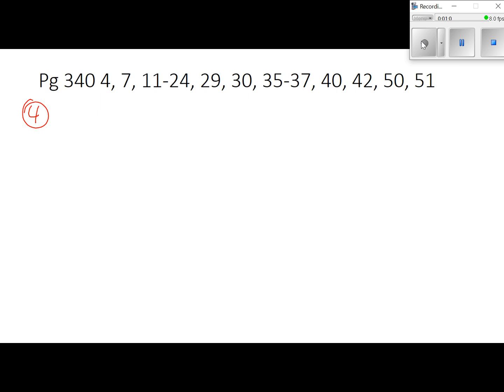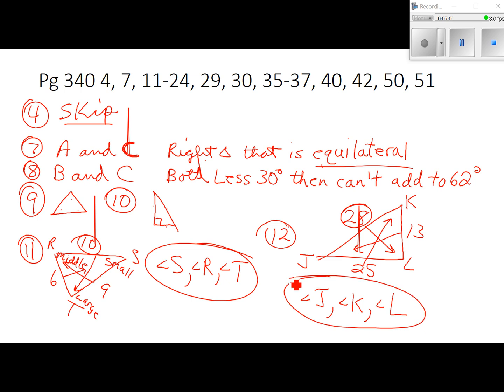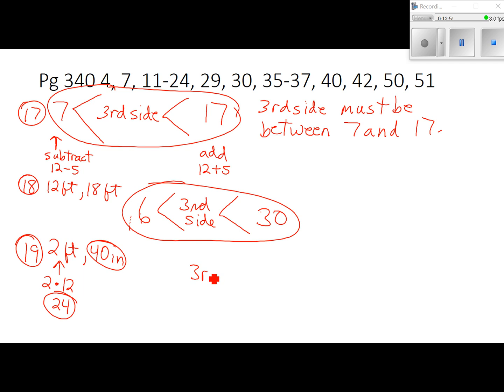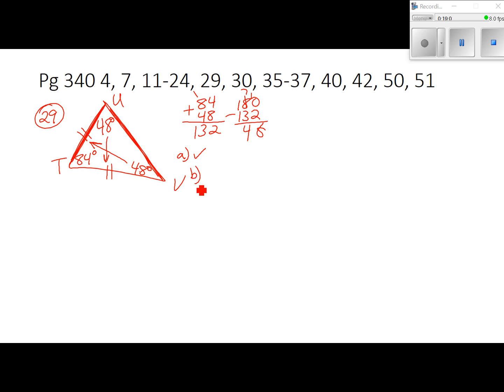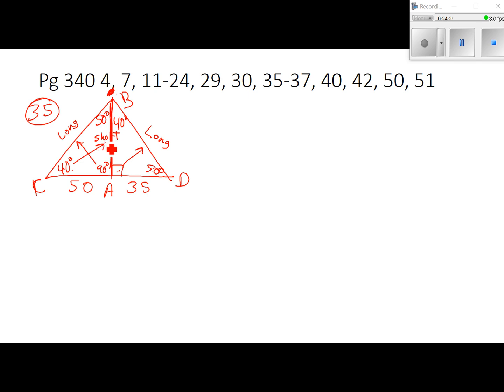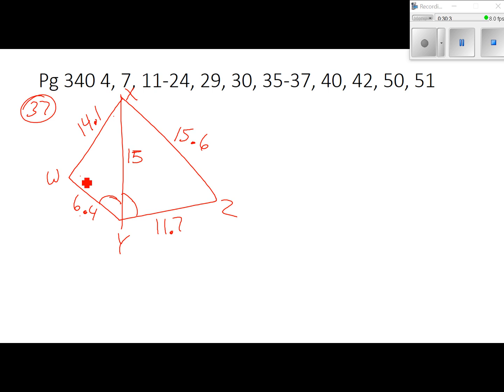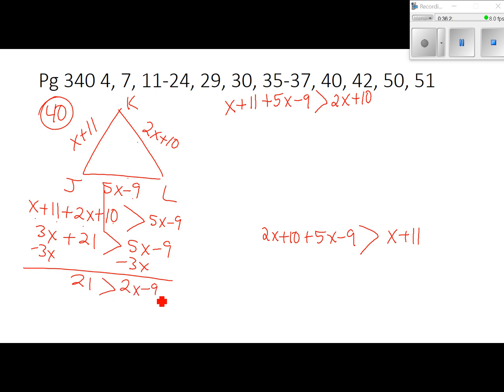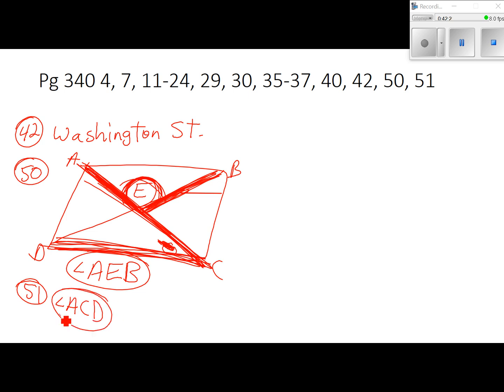video geometry page 340 worked out